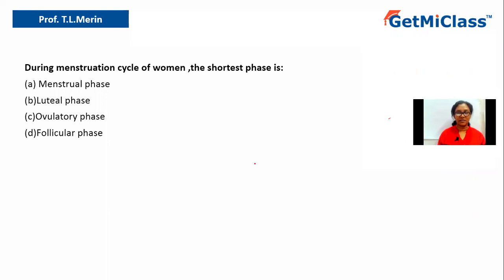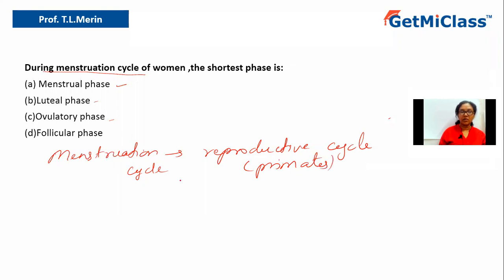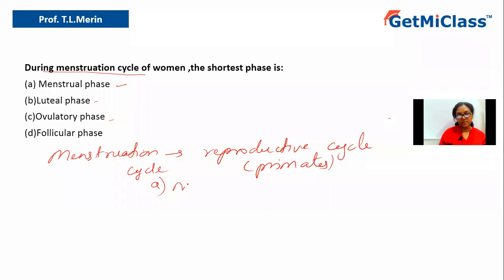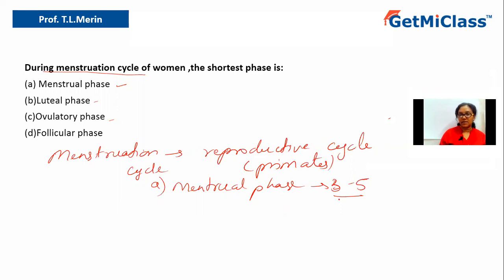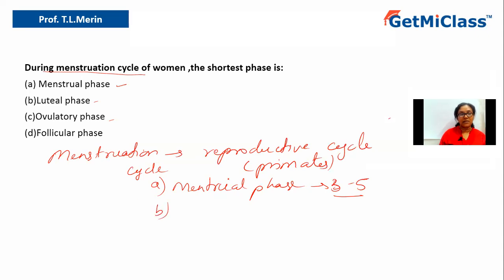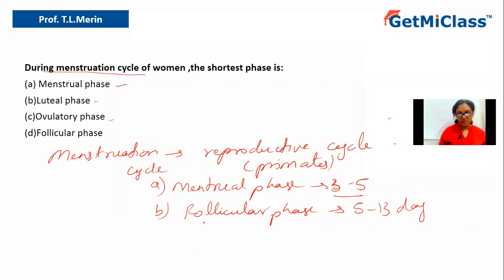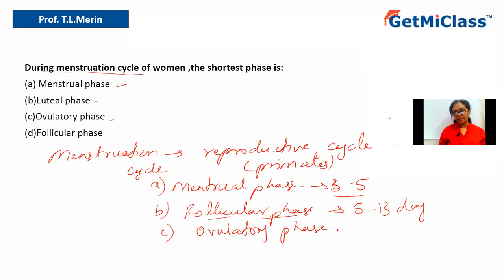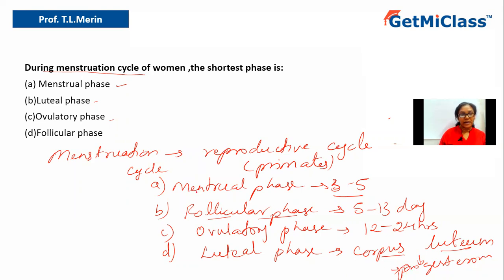Menstrual Phase Shortest Cycle NEET 12th Biology Human Reproduction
The shortest phase of the menstrual cycle in women is indeed the menstrual phase, which lasts approximately 4-7 days.